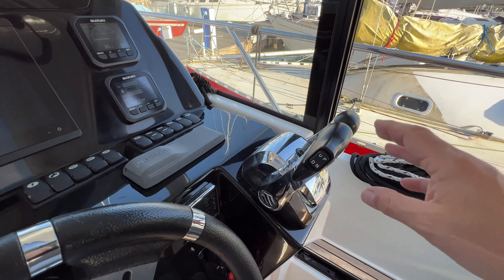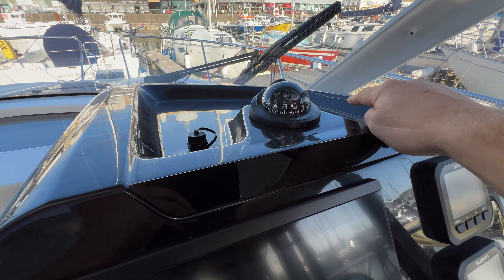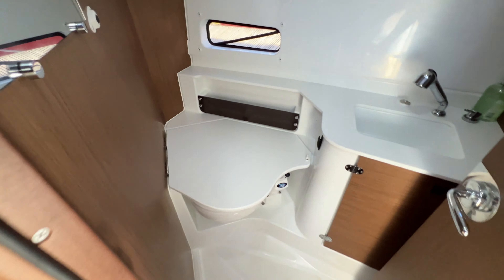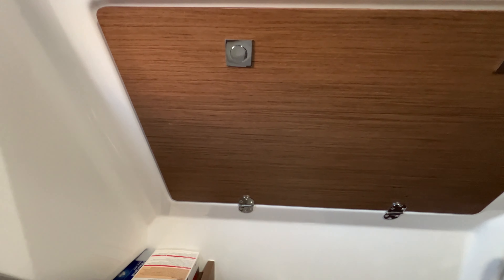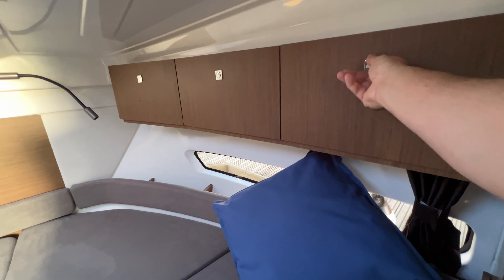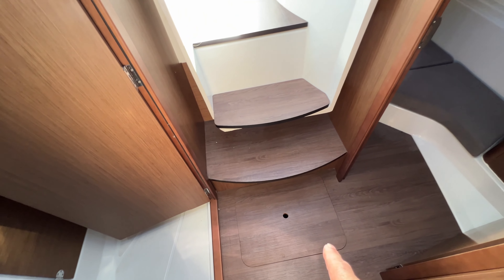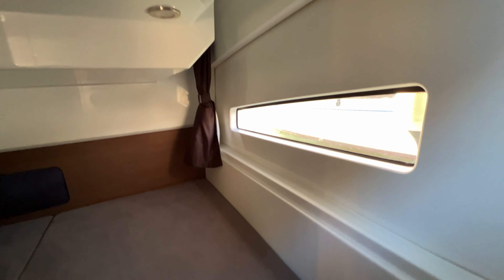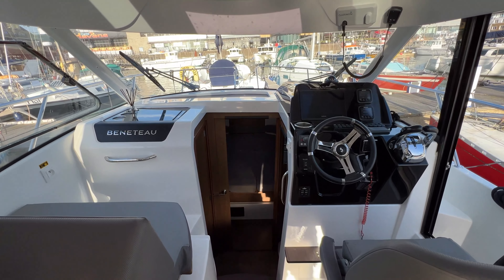Beneteau Antares 9 OB - Boatshed - Boat Ref#327615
Beneteau Antares 9 OB for sale with Boatshed Brighton Photos and video taken by Boatshed Brighton